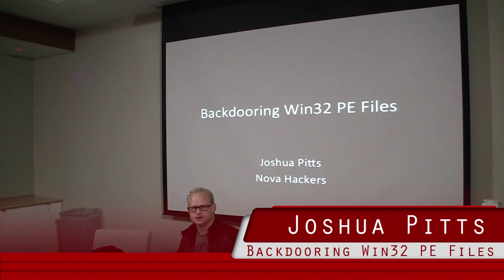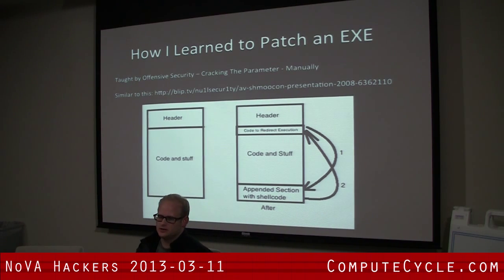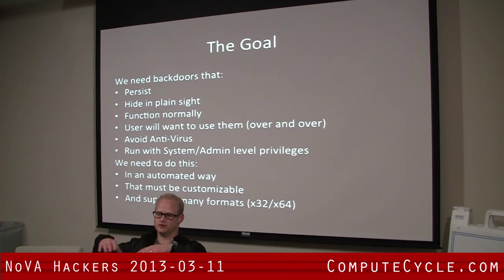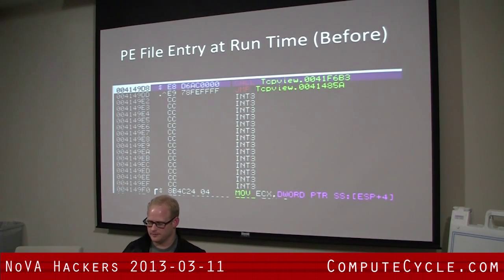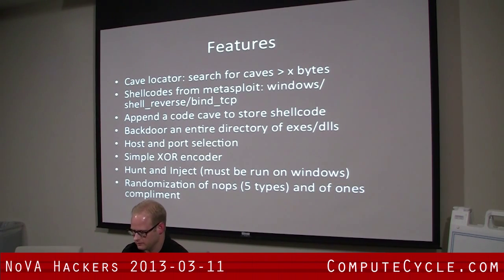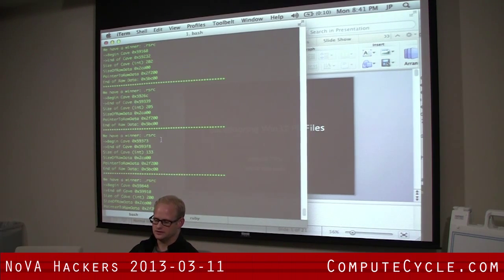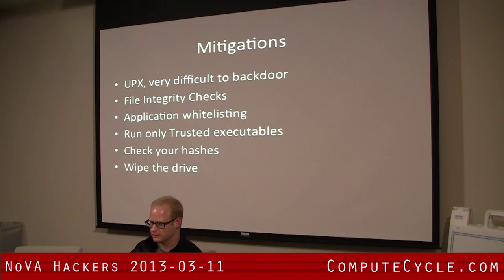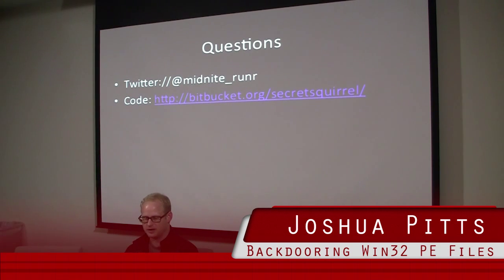Joshua Pitts - Backdooring Win32 Portable Executables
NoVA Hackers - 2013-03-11